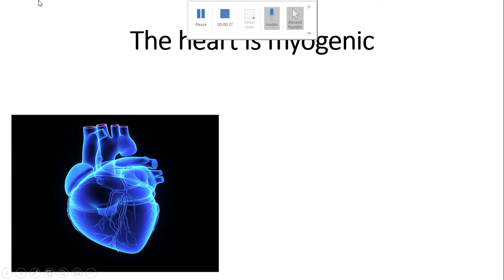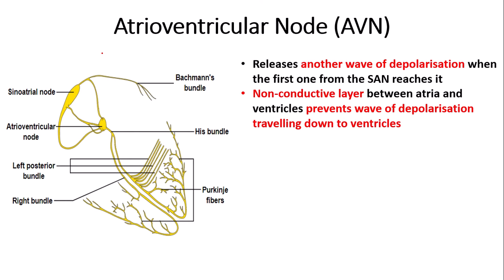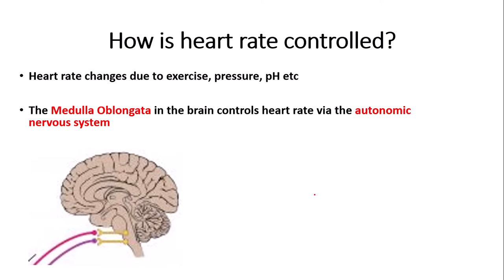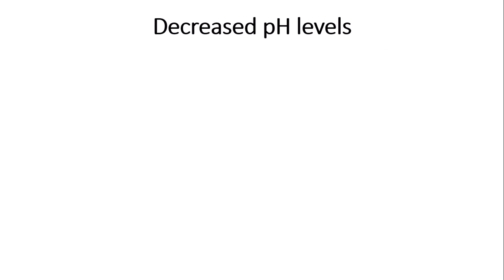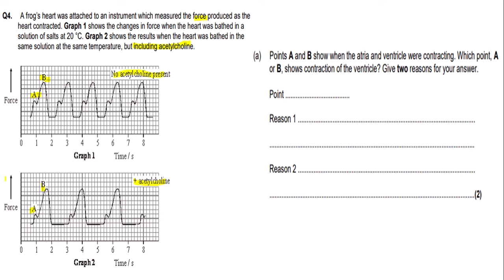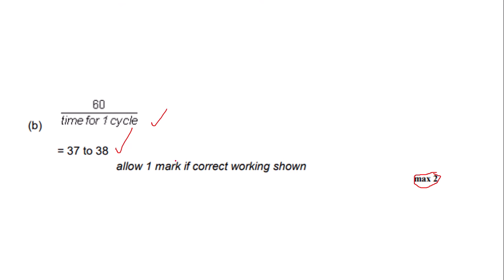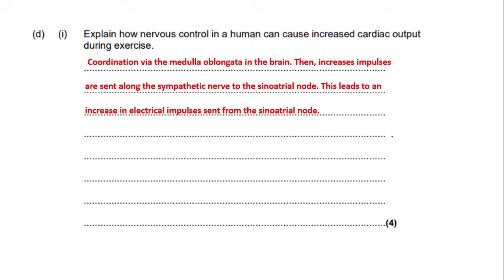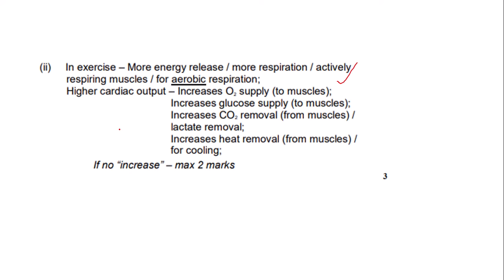CONTROL OF HEART RATE - AQA A LEVEL BIOLOGY + EXAM QUESTIONS RUN THROUGH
In this video, I explain ALL of the content required for the "Control of heart rate" section for AQA A Level Biology. This includes: electrical activity via the SAN & AVN, the medulla oblongata and how pressure + pH changes affect the control of heart rate. Times stamps are in the comments.

I also go through some exam questions and explain their mark schemes!

The content in this video crosses over with other exam boards too,